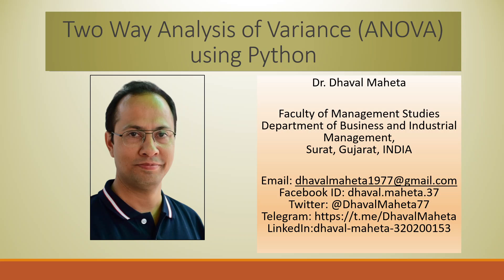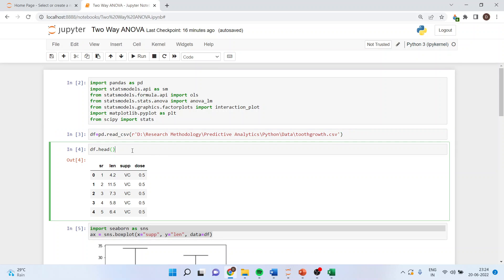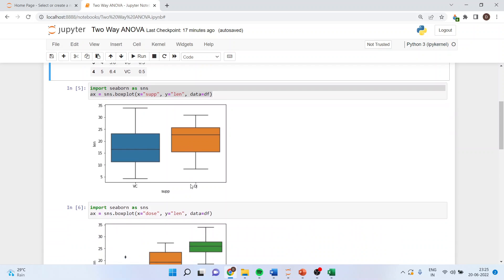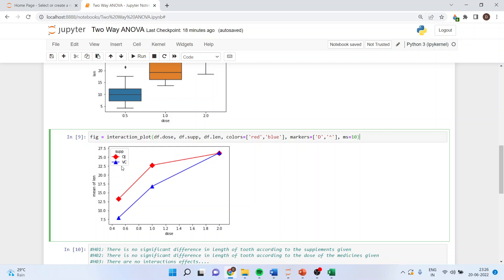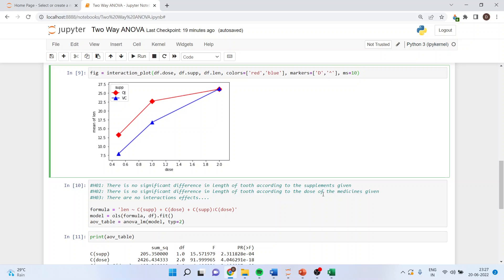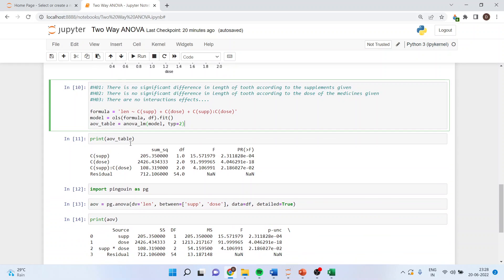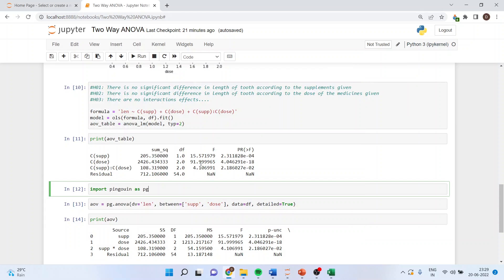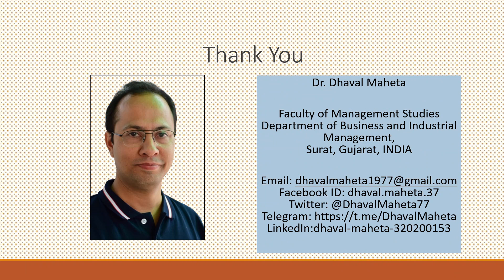30. Two Way ANOVA in Python || Dr. Dhaval Maheta